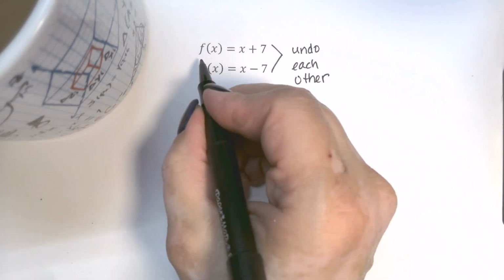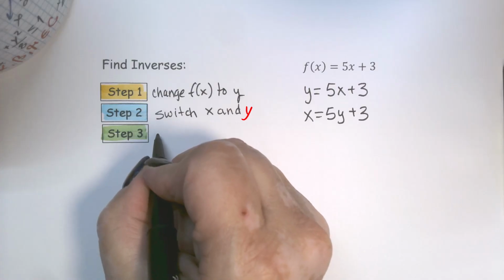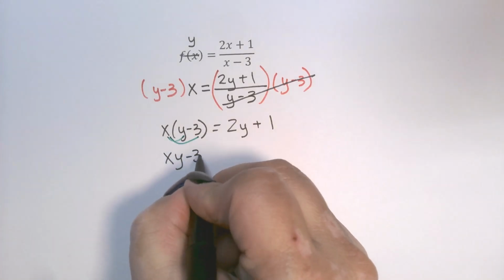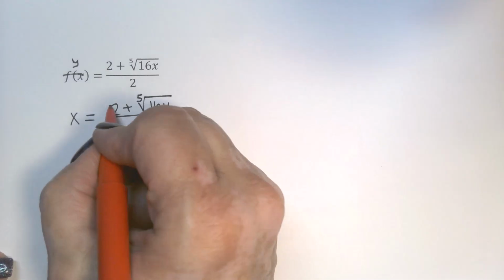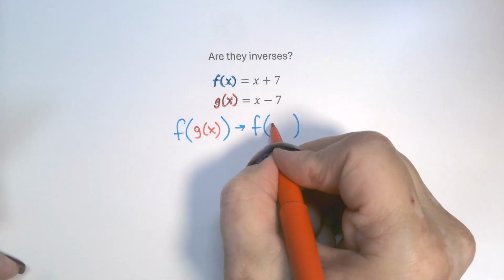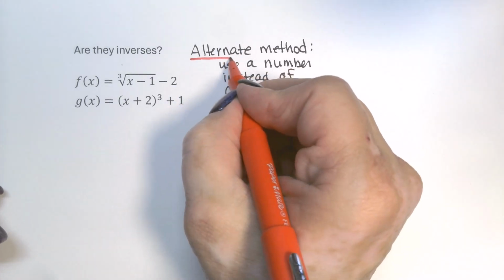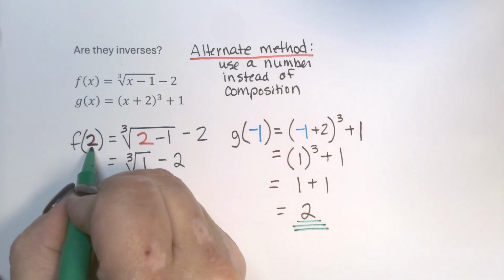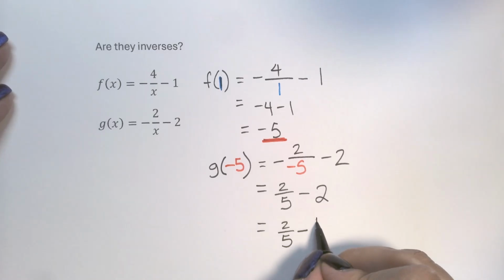Inverse Functions Simplified | Step-by-Step Examples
This video breaks down inverse functions — basically, the math version of hitting “undo.” Just like coffee undoes the effects of a late-night study session, inverse functions undo each other perfectly using algebraic magic.

Perfect for high school students who want to make sense of algebra and stay awake while doing it. Grab your mug, sip some caffeine, and let’s make inverse functions make sense — one coffee-fueled equation at a time.

☕Drink the coffee. Do the math.☕

0:00 What are inverse functions?
1:35 3 steps to find an inverse function
3:14 Medium hard example
5:26 Scary example
7:23 Use compositions to prove two functions are inverses
9:21 Easier way to show they are inverses